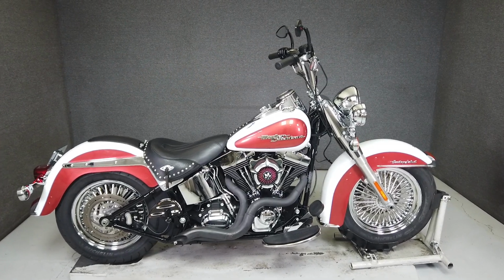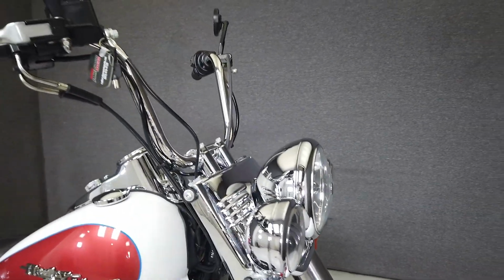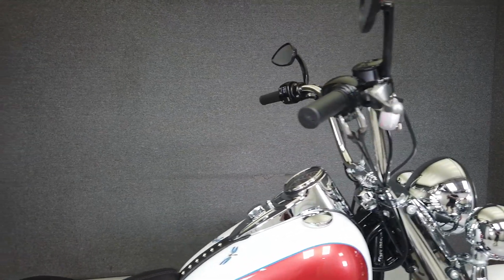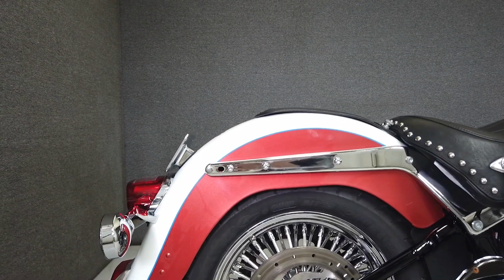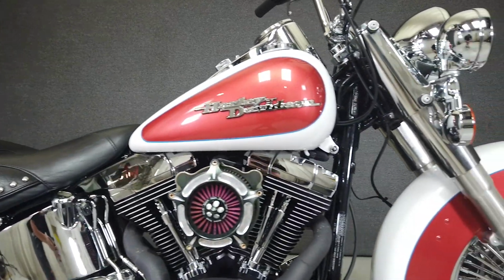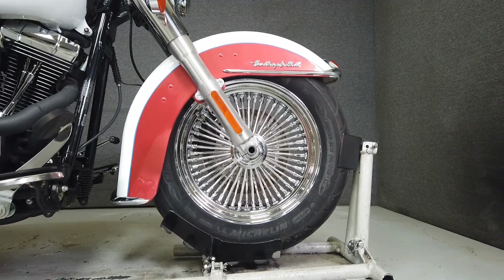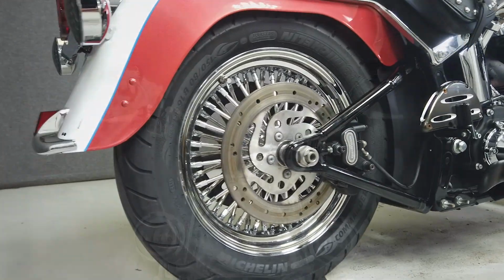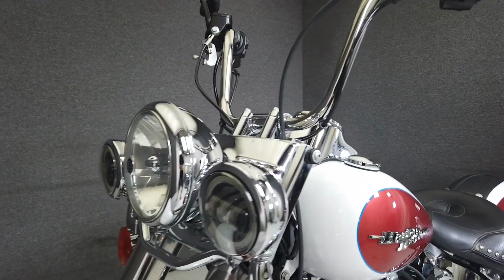2012 HARLEY DAVIDSON FLSTC HERITAGE SOFTAIL CLASSIC - National Powersports Distributors